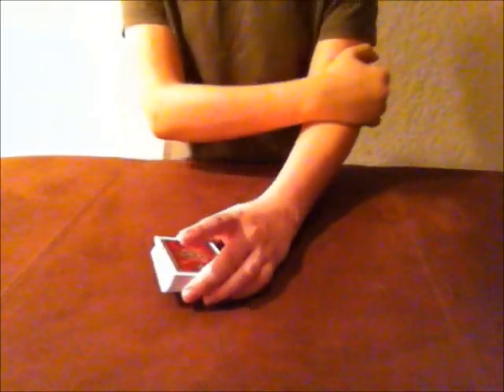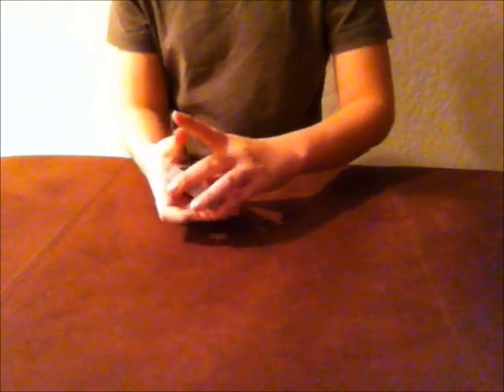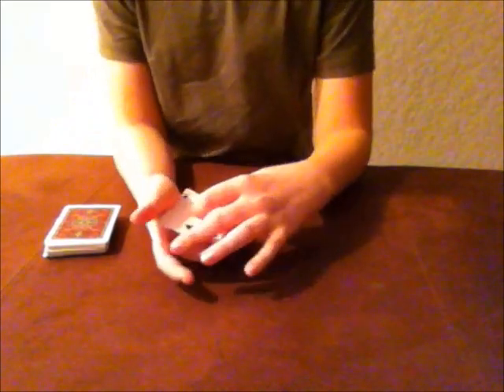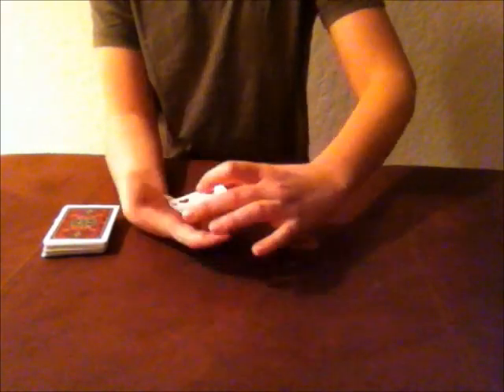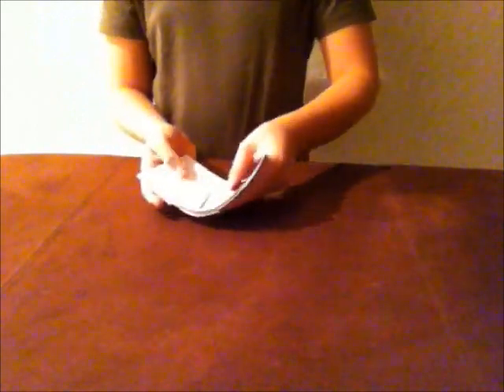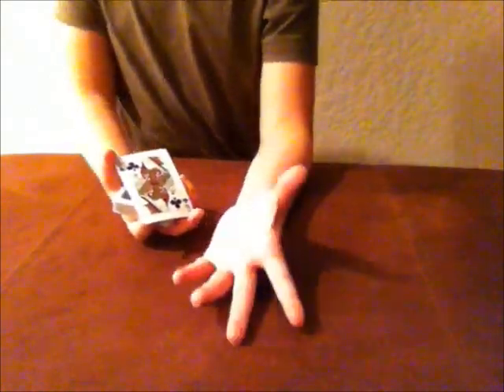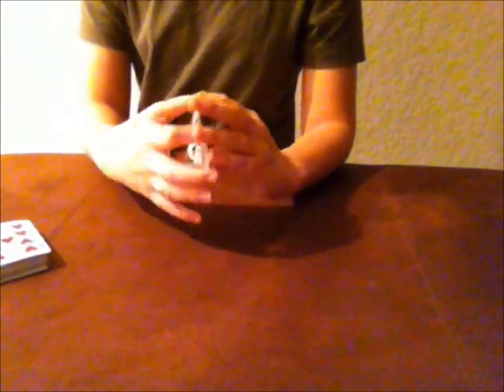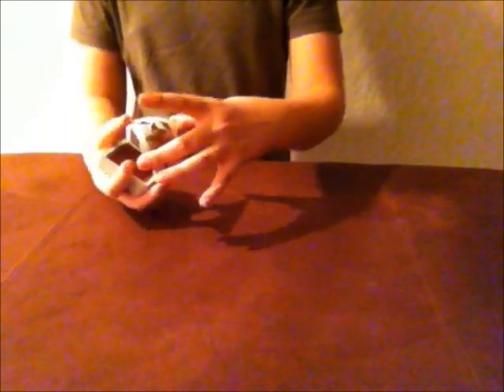Shake Change + Shapeshifter Tutorial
this a performance and tutorial on 2 of my favorite changes very easy to do i hope you enjoy and it is my second magic forever tutorial